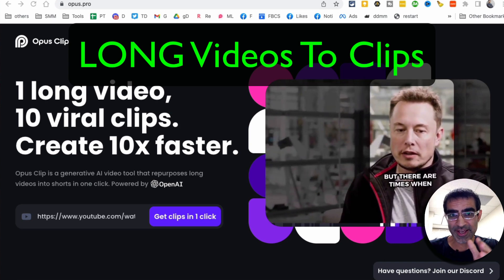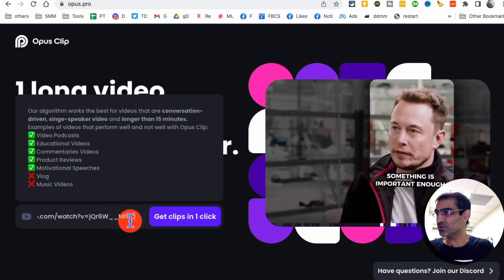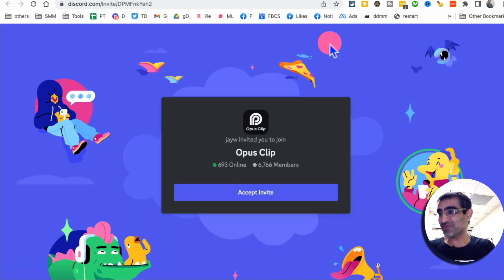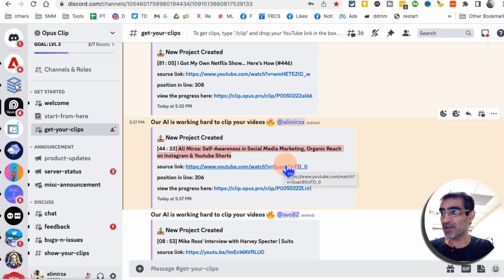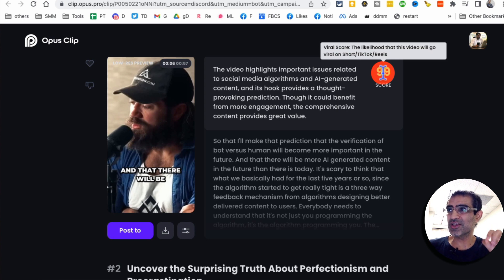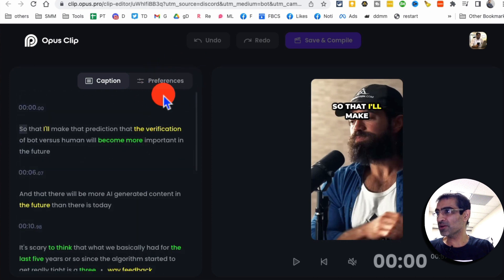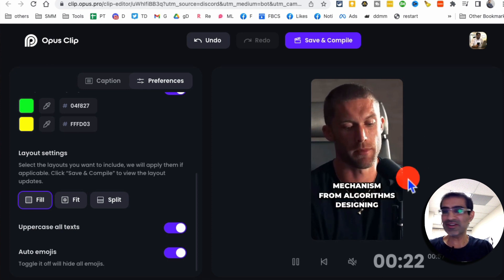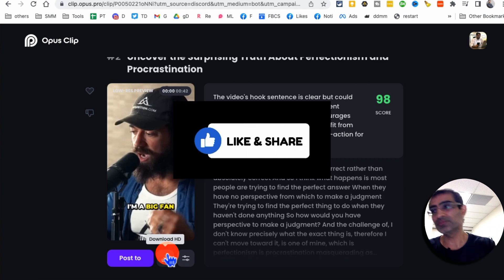Turn Long Videos Into Viral Clips 🤫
I'll show you a generative AI video tool that repurposes long videos into shorts in one click.